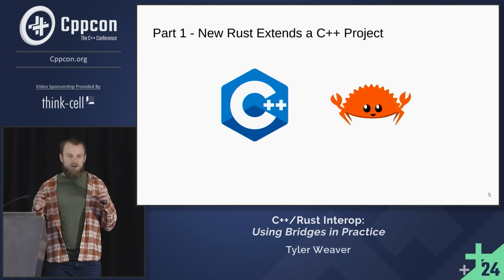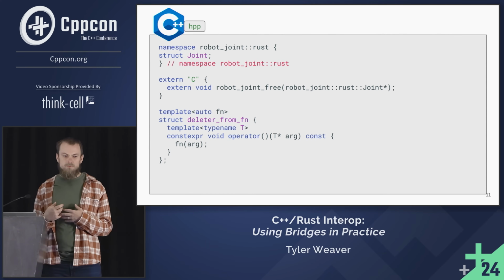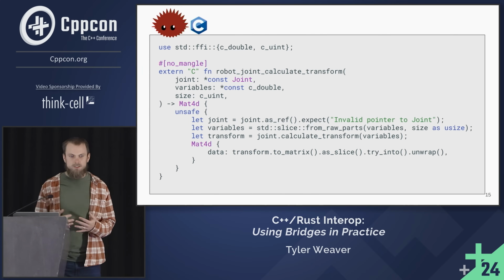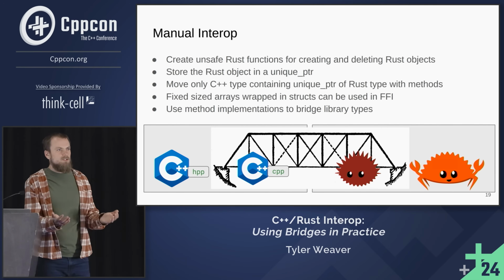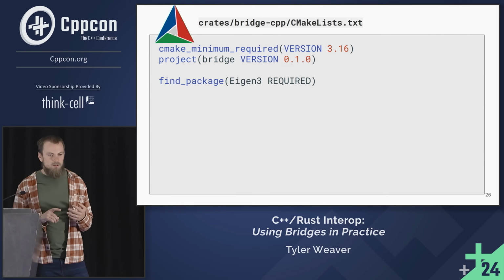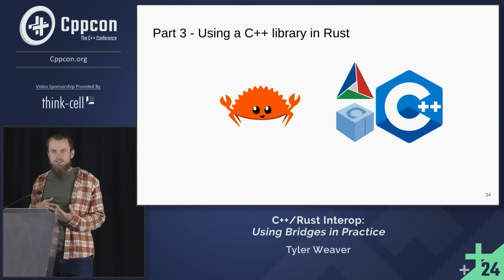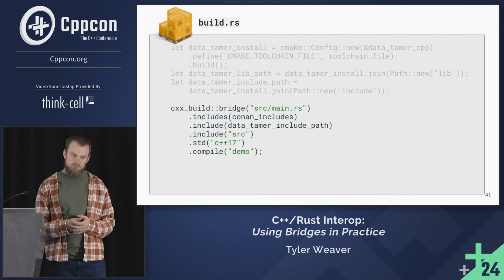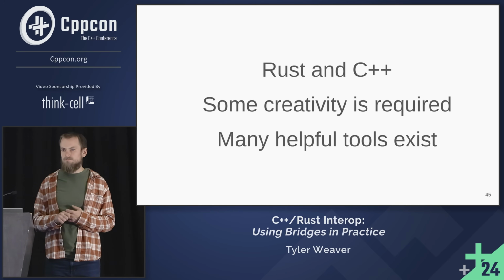C++/Rust Interop: A Practical Guide to Bridging the Gap Between C++ and Rust - Tyler Weaver - CppCon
C++/Rust Interop: A Practical Guide to Bridging the Gap Between C++ and Rust - Tyler Weaver - CppCon 2024

A practical guide to bridging the gap between C++ and Rust. We cover bindings, including a manual approach, and compare them with generated bindings using CXX.  We also show how to link CMake with Cargo and link with transitive C++ dependencies using Conan.

Tyler Weaver

Tyler Weaver has been writing C++ for 10 short years in multiple domains. He's worked on signal processing, robotics, and now back-end web development at SciTec.